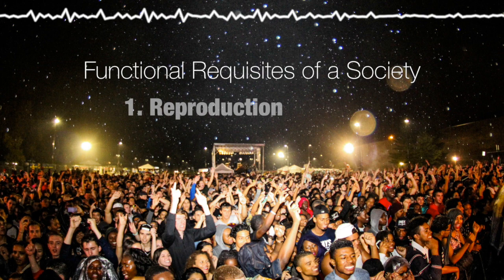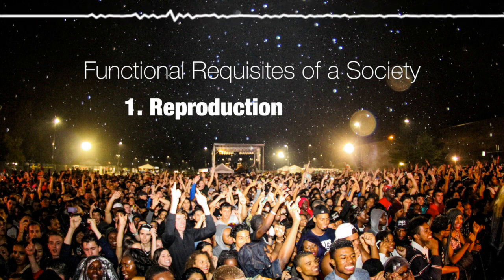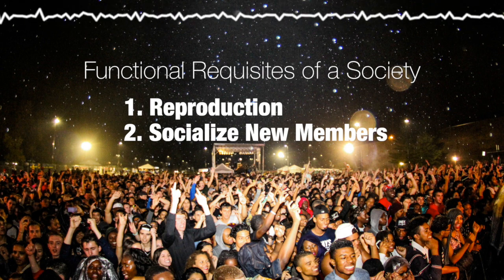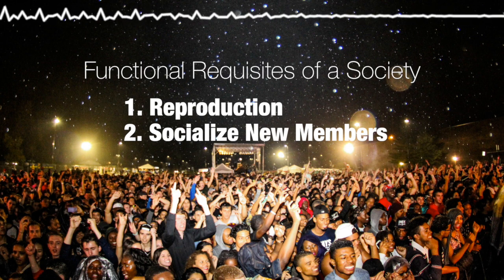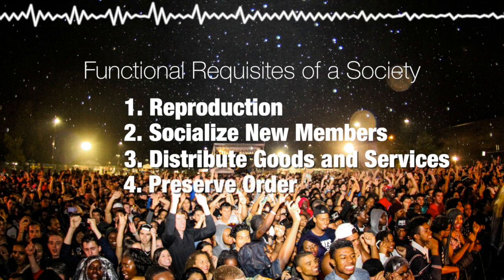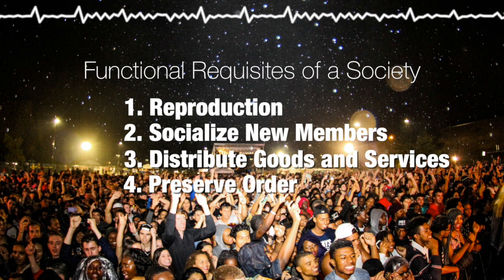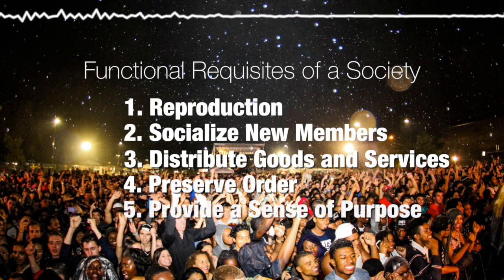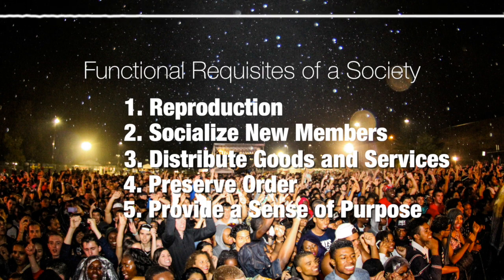5 functional Requisites of Society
This video explains the 5 tasks that every society must accomplish in order to survive.